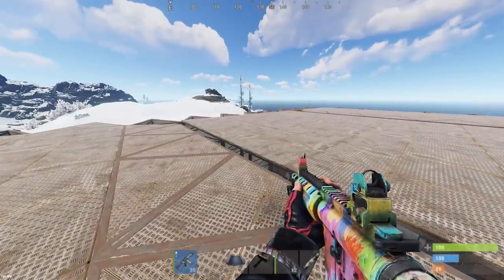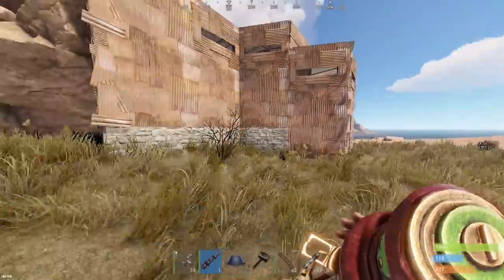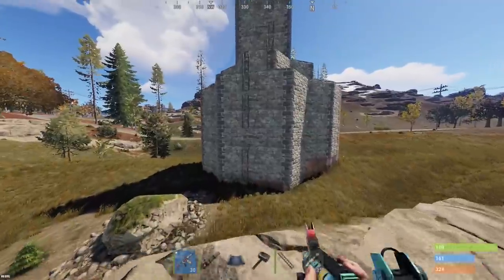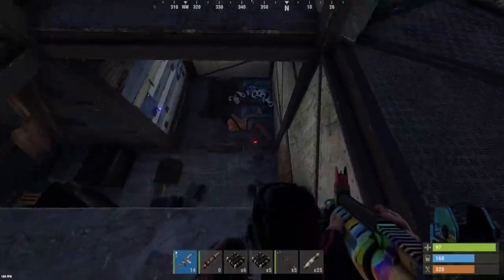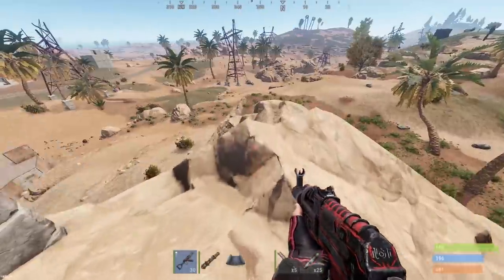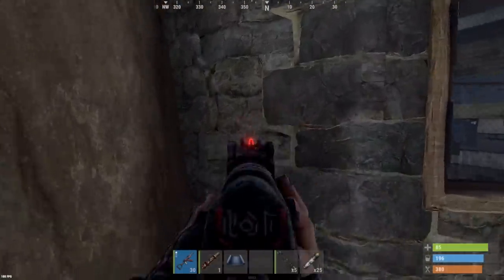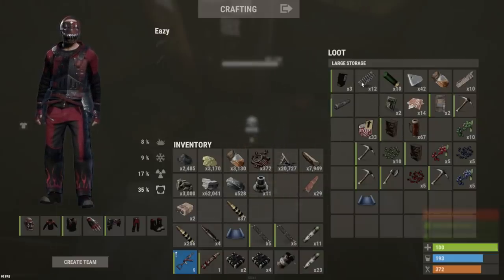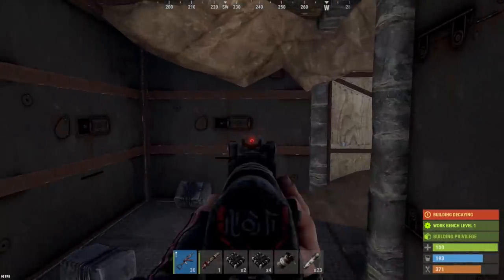they RECREATED the CARGO SHIP as a BASE in the OCEAN!!!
In this raid I found a base that recreated the cargo ship in the ocean...

MY SERVERS:
Rust Academy US 5X SERVER:
(connect 5xnobps.rustacademy.us:28015)

Rust Academy EU 5X SERVER:
(connect 5xnobps.rustacademy.eu:28015)

Rust Academy EU 10X SERVER:
(connect 10xnobps.rustacademy.eu:28015)

Rust Academy US 10X SERVER:
(connect10xnobps.rustacademy.us:28015)

1st Song: THC
2nd Song: HAPPY TYPE BEAT 2020
3rd Song: GOGGLES
4th Song: MOONROCK

Server Trailer Cinematic Created by: Striker Prod